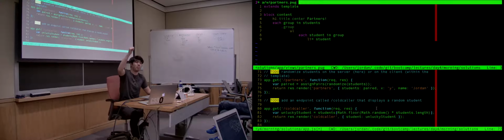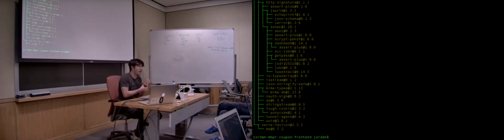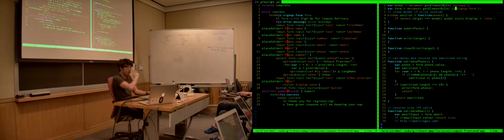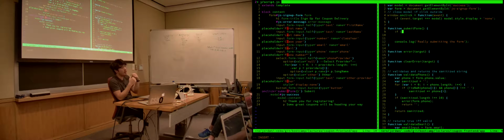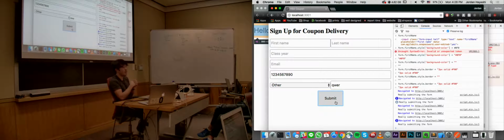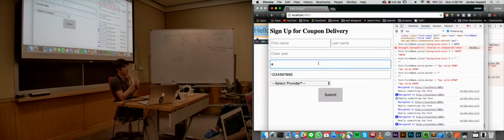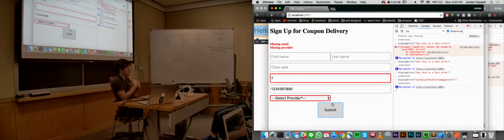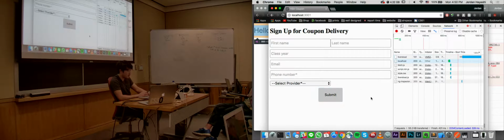Lecture 8: Frontend JavaScript, part 2